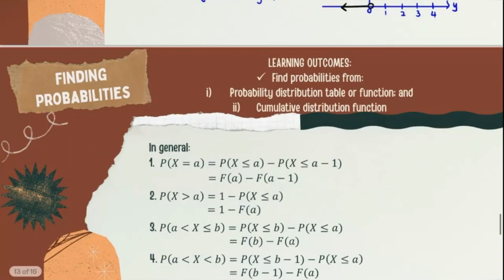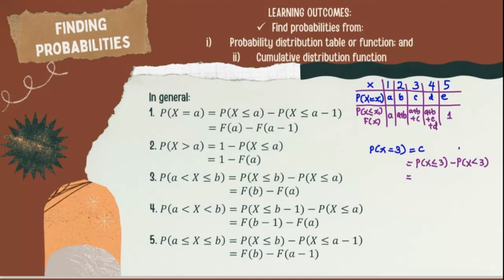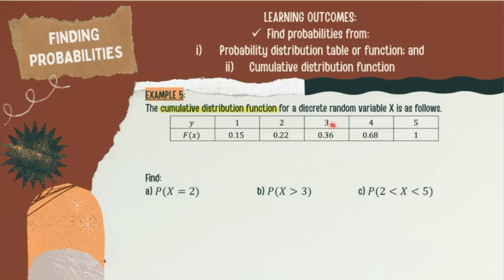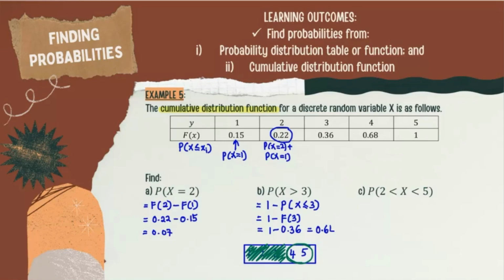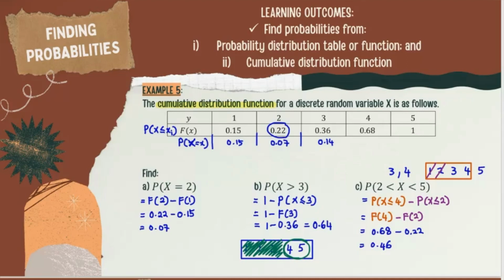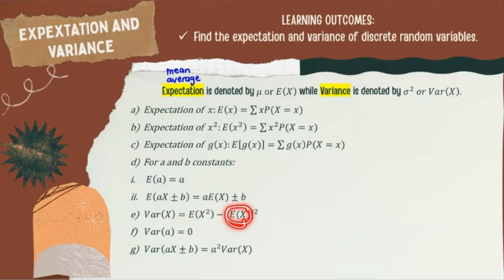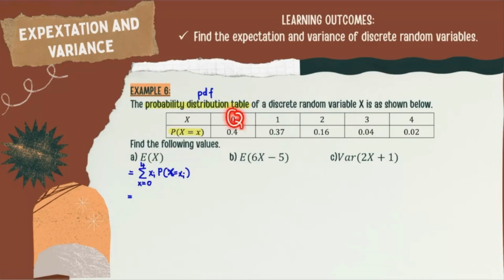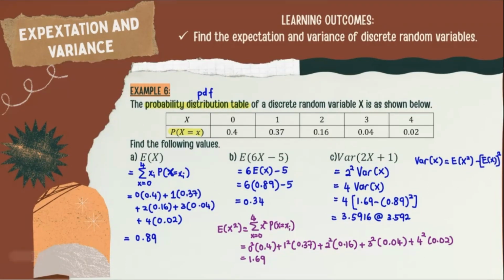[LO] Chapter 8 | 8.1 Discrete Random Variables - Part 2 (SM025)